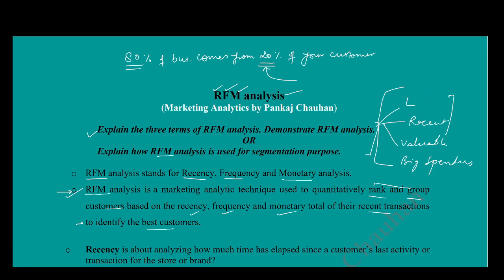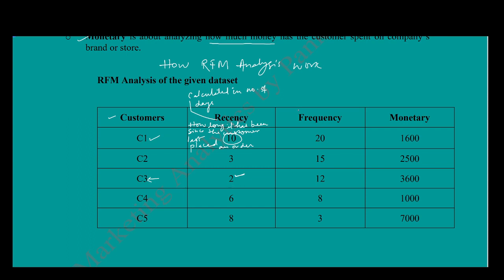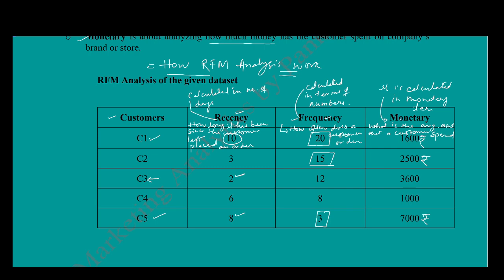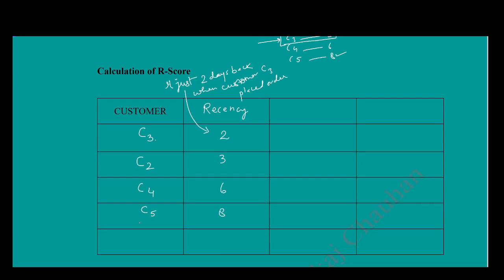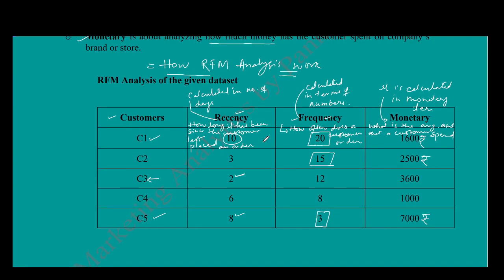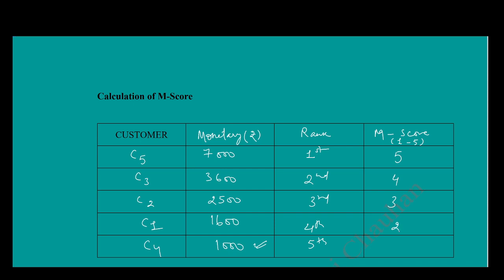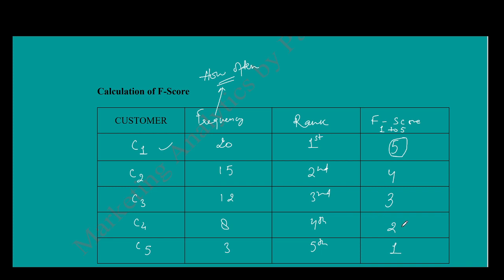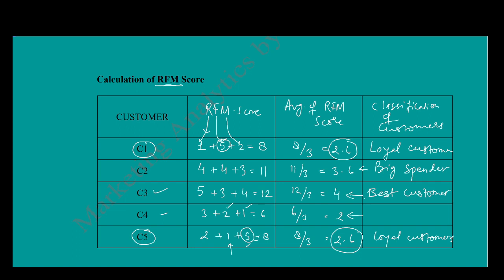RFM Analysis Pankaj Chauhan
What is RFM Analysis?
Why RFM Analysis is important
How to calculate each of the three score?
How to use RFM scores to group customers